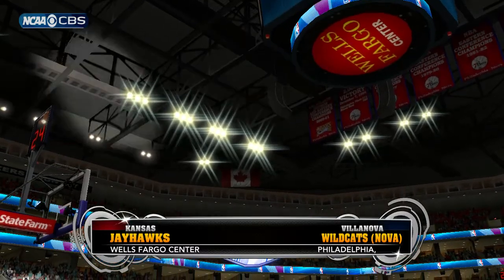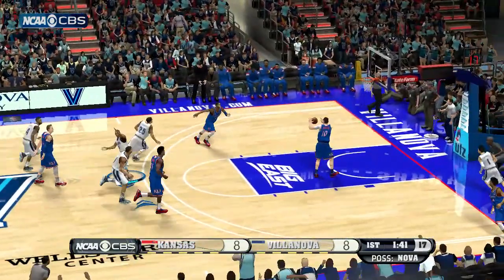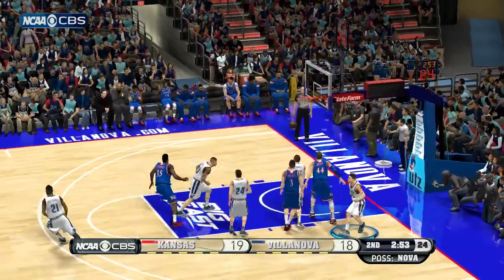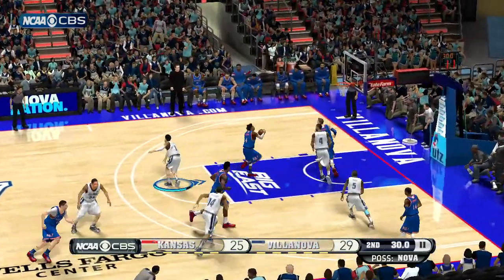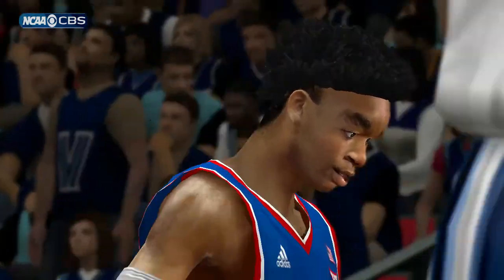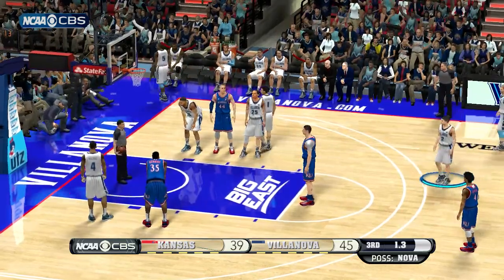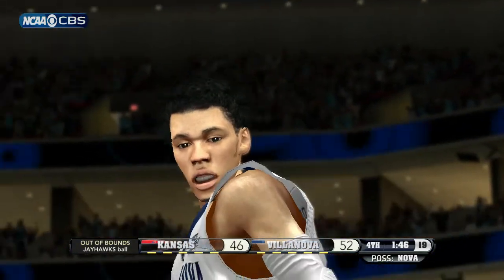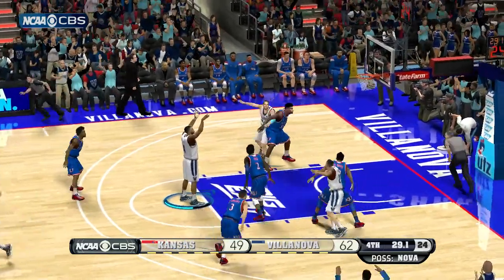NCAA Basketball on DTSSN - Ep 3 - Kansas @ Villanova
This game is going on right now and it is a dandy. Check out the DTSSN presentation of local favorites the Villanova Wildcats as they host Wilt Chamberlain's alma mater, the Kansas Jayhawks RIGHT HERE on DTSSN!